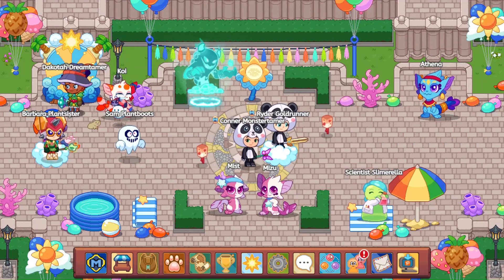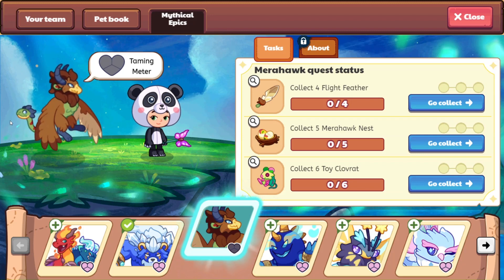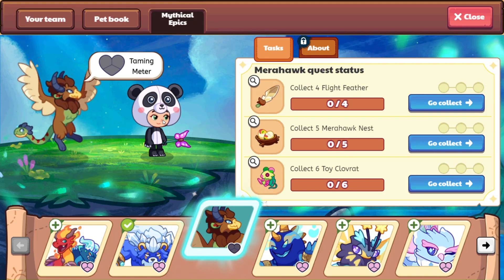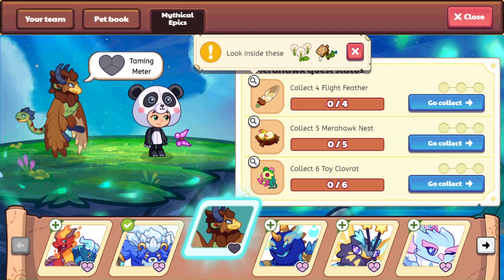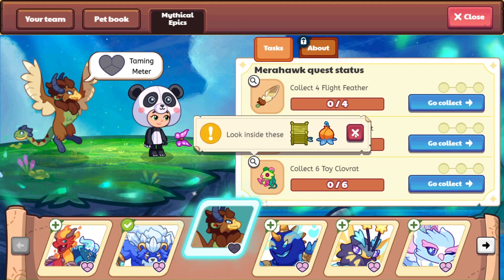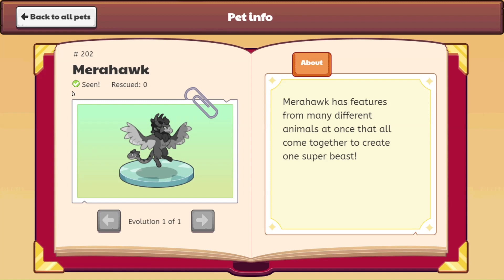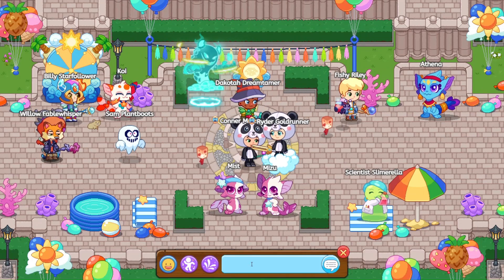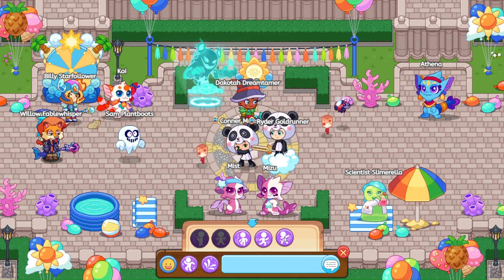Meet Merahawk!!! Prodigy Math's NEWEST Mythical Epic!!! E1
Merahawk is amazing! I'm so excited to begin this quest! Let me know what you think of our newest Mythical Epic!!!